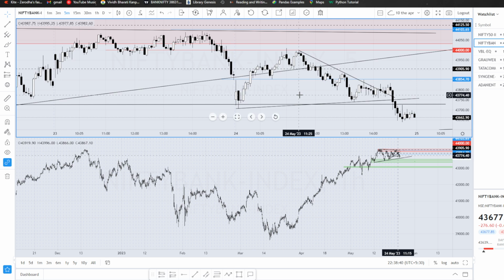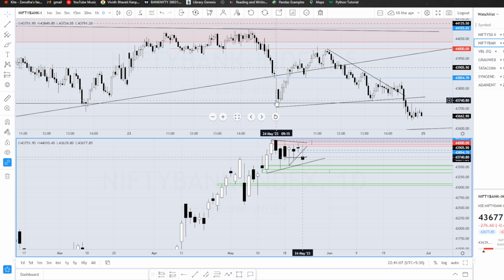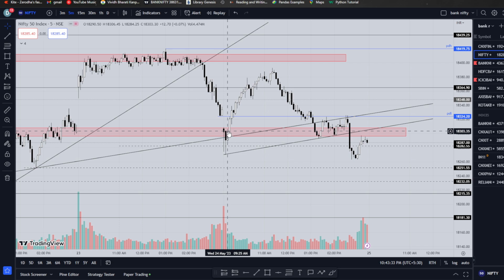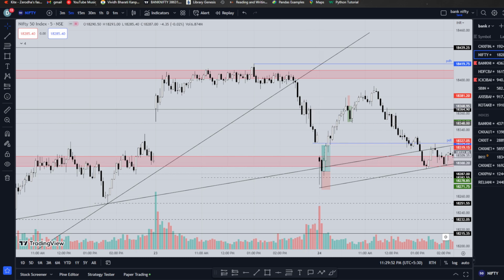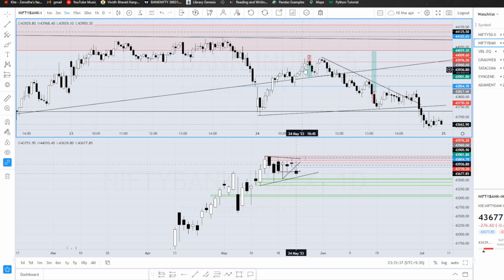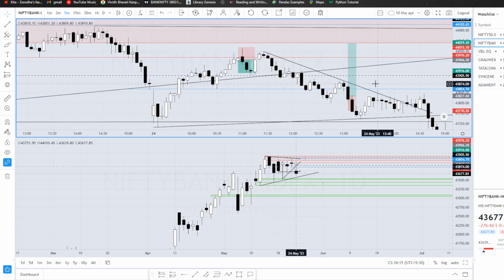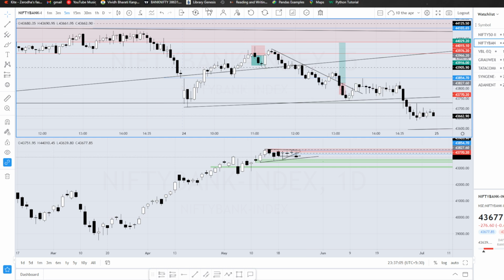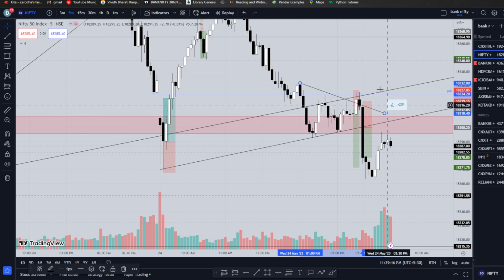20230524 post market review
00:00:00 Start
00:00:15 Market Environment
00:04:59 Open
00:06:12 T1(profit) (open)
00:08:35 T2(profit) (shooting star)
00:10:15 T3(sl hit) (Shooting star)
00:12:50 T4(Sl hit) (mistake)
00:15:44 T5(profit) (break down)